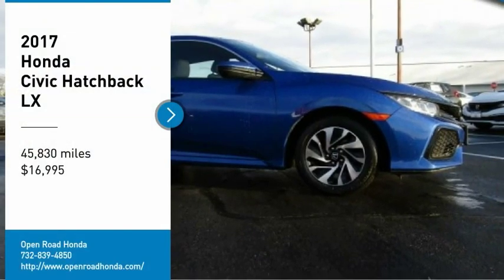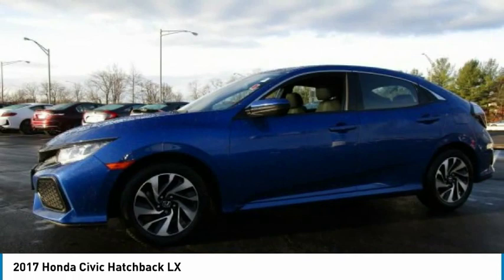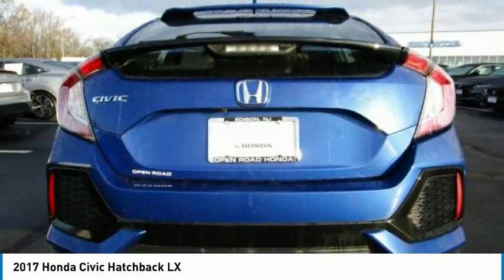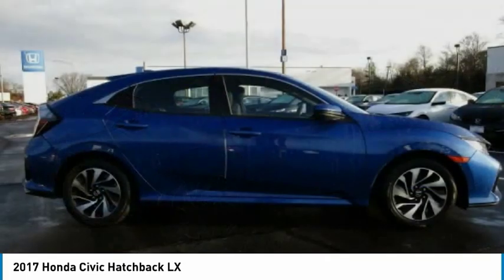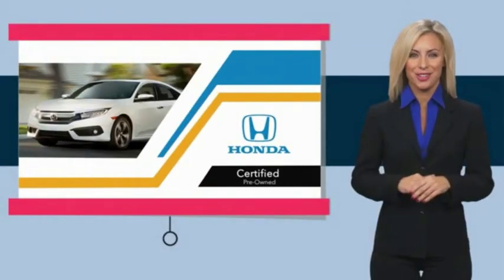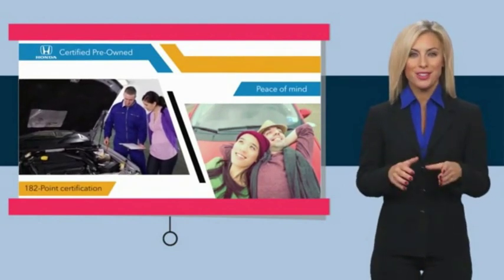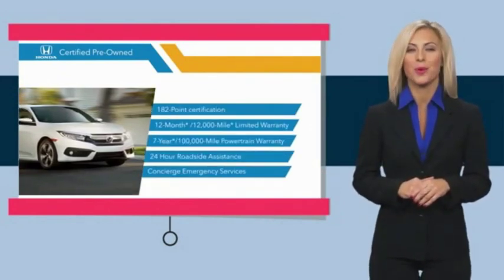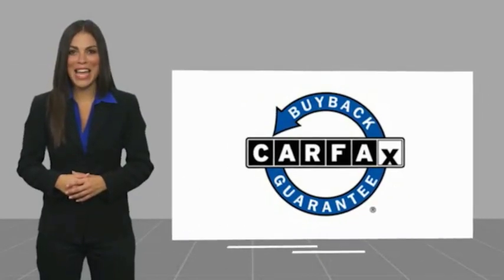2017 Honda Civic Hatchback Edison NJ 11228P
2017 Honda Civic Hatchback LX

CARFAX 1-Owner, Honda Certified, Excellent Condition. FUEL EFFICIENT 40 MPG Hwy/31 MPG City! Aegean Blue Metallic exterior and Black interior, LX trim. iPod/MP3 Input, Bluetooth, Back-Up Camera, Aluminum Wheels, Turbo Charged READ MORE!KEY FEATURES INCLUDEBack-Up Camera, Turbocharged, iPod/MP3 Input, Bluetooth, Aluminum Wheels. Rear Spoiler, MP3 Player, Keyless Entry, Child Safety Locks, Steering Wheel Controls. Honda LX with Aegean Blue Metallic exterior and Black interior features a 4 Cylinder Engine with 174 HP at 6000 RPM*. Non-Smoker vehicle, Balance of Factory Warranty if applicable, Non-Smoker vehicle, Balance of Factory Warranty if applicableEXPERTS ARE SAYINGEdmunds.com's review says An excellent all-arounder, the newest Civic drives well no matter which version you pick. Out on the highway Great Gas Mileage: 40 MPG Hwy.SHOP WITH CONFIDENCECARFAX 1-Owner 7-year/100,000-Mile Powertrain Warranty (from original in service date) , Vehicle History Report , NO Deductible , 182-point inspection by factory-trained technicians on all Honda Certified vehicles, 24 Hour Roadside Assistance includes, towing, lock-out assistance, tire change and fuel delivery. SiriusXM free three-month trial on eligible factory equipped vehicles, Vehicles purchased after the New Vehicle Warranty expires: Honda adds 1-year/12,000-mile Warranty, Up to two complimentary oil changes within the first year of ownership, Certified Warranty is transferable if vehicle is sold to a subsequent private owner, HondaCare extended service plans are available for purchase, if desired, Vehicles purchased within the New Car Warranty period: Extends the Warranty to 4-years/48,000 milesHorsepower calculations based on trim engine configuration. Fuel economy calculations based on original manufacturer data for trim engine configuration. Please confirm the accuracy of the included equipment by calling us prior to purchase.